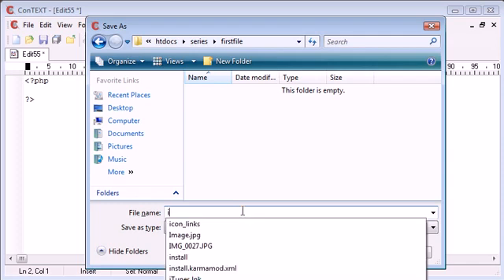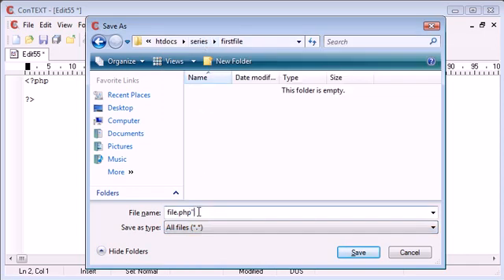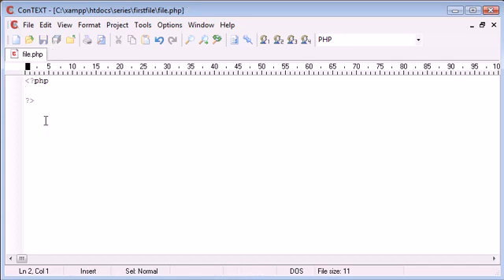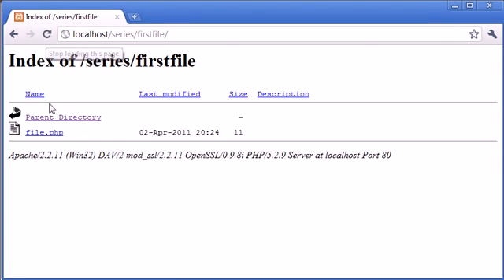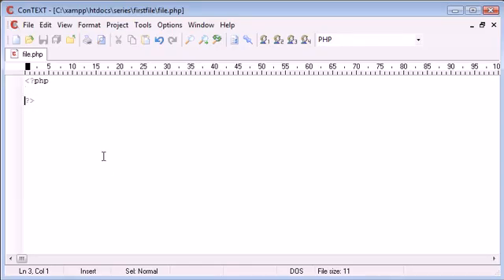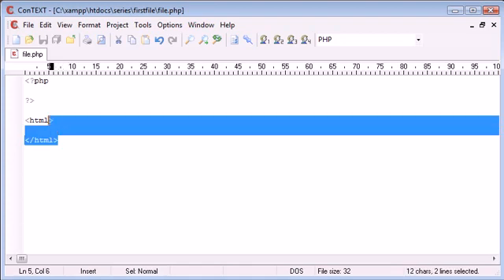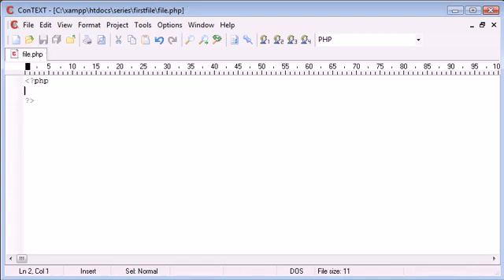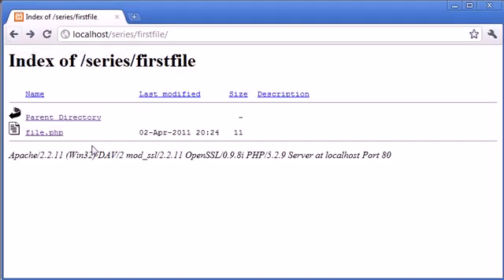Beginner PHP Tutorial 5 of 200 (Writing Your First PHP File - Youtube) ‏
Begin with the basics and Learn some of or more Advanced Projects Right away
PHP Step by Step Video Tutorials
PHP Programming,
Become a PHP Master